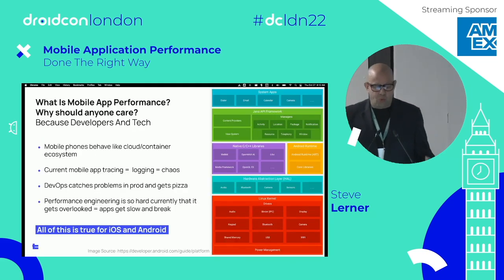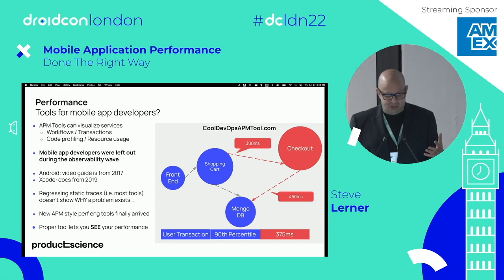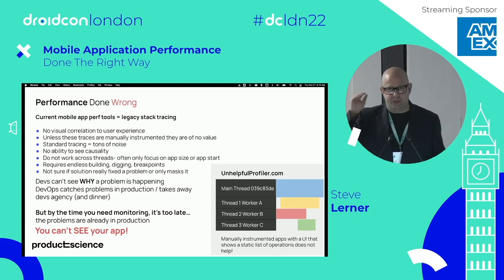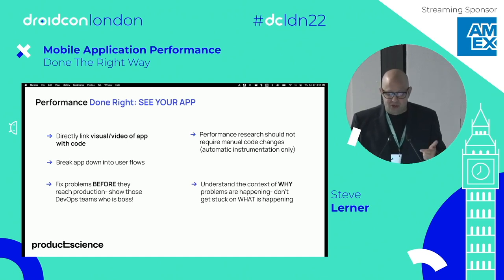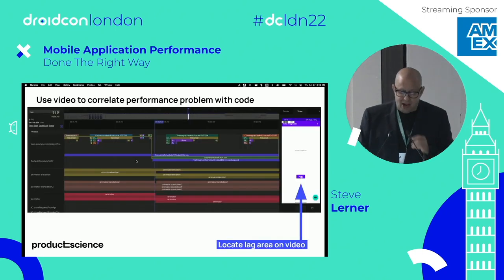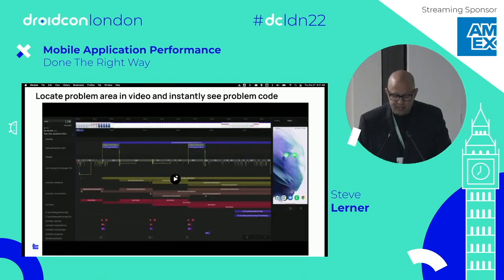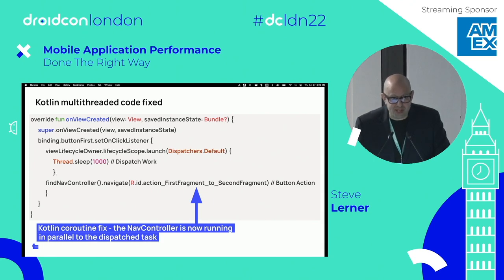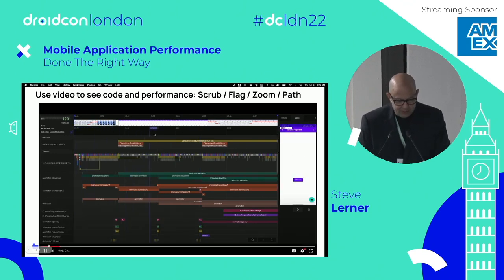Mobile Application Performance Done The Right Way - Steve Lerner | droidcon London 2022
🎤 Talk: Mobile Application Performance Done The Right Way
👤 Speaker: Steve Lerner
📍 Event: droidcon London 2022
📅 Date: October 27th - 28th, 2022